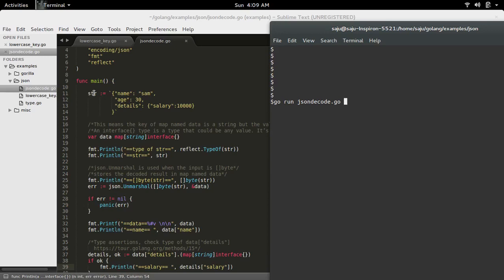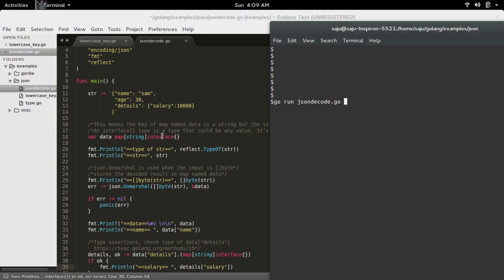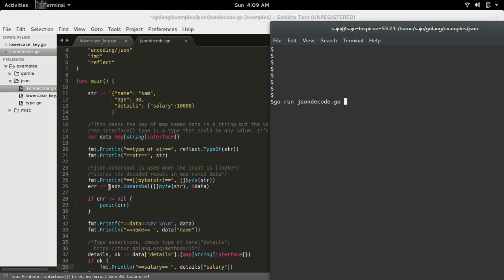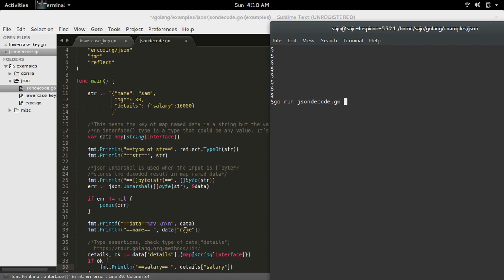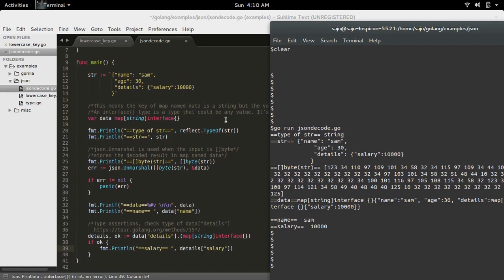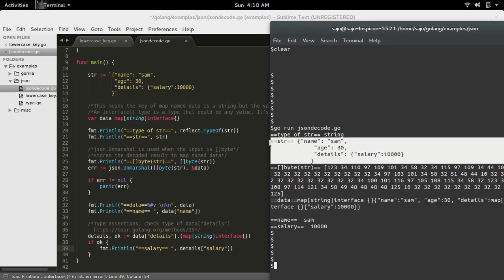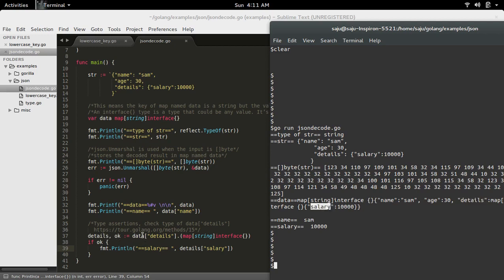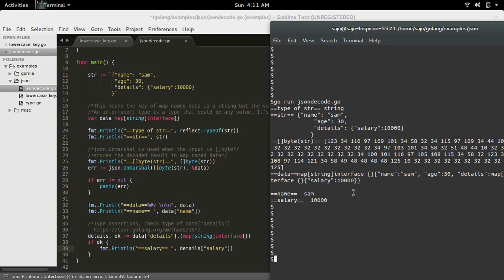Go Golang decode unmarshal json string to map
package main

import (
 "encoding/json"
 "fmt"
 "reflect"

func main() {

 str := `{"name": "sam",
             "age": 30,
             "details": {"salary":10000}

 /*This means the key of map named data is a string but the value can be anything*/
 /*An interface{} type is a type that could be any value. It’s like Object in Java.*/
 var data map[string]interface{}

 fmt.Println("==type of str==", reflect.TypeOf(str))
 fmt.Println("==str==", str)

 /*json.Unmarshal is used when the input is []byte*/
 /*stores the decoded result in map named data*/
 fmt.Println("==[]byte(str)==", []byte(str))
 err := json.Unmarshal([]byte(str), &data)

 if err != nil {
  panic(err)

fmt.Printf("==data==%v \n\n", data)
 fmt.Println("==name== ", data["name"])

 details, ok := data["details"].(map[string]interface{})
 if ok {
  fmt.Println("==salary== ", details["salary"])